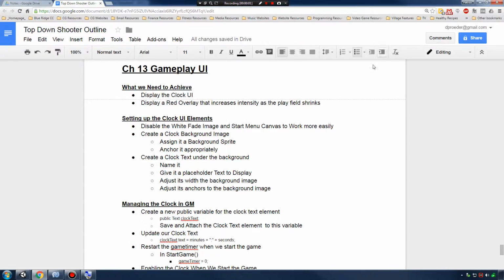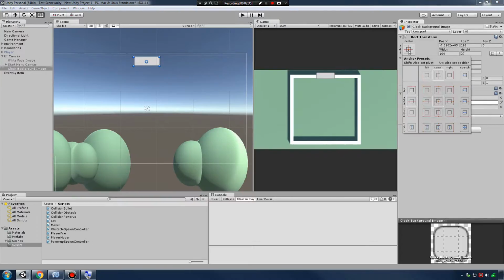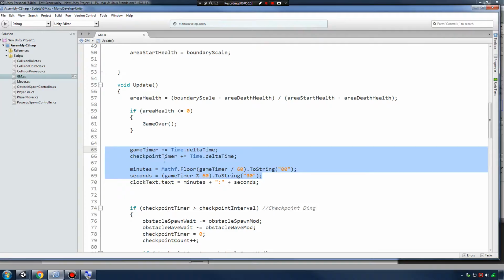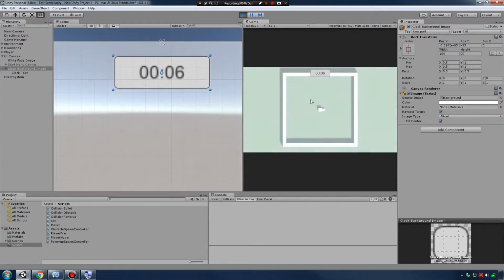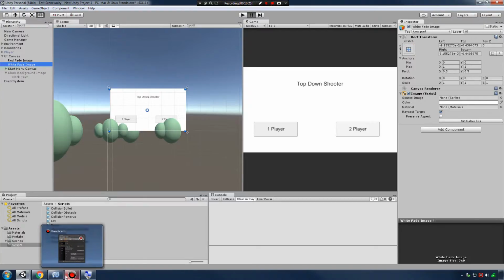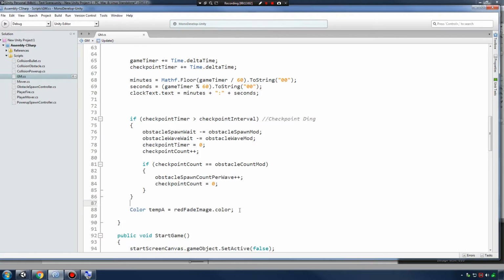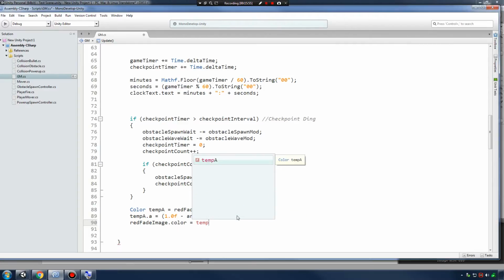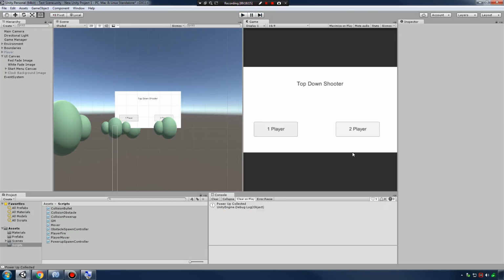Top Down Shooter Chapter 13 Gameplay UI